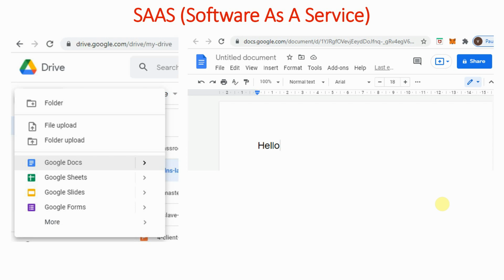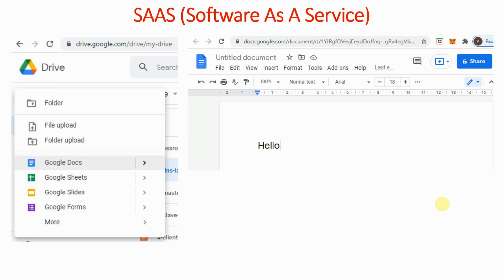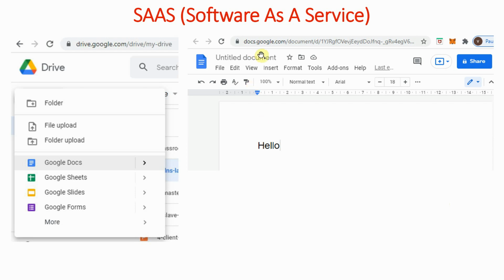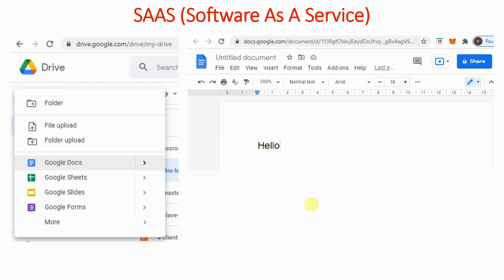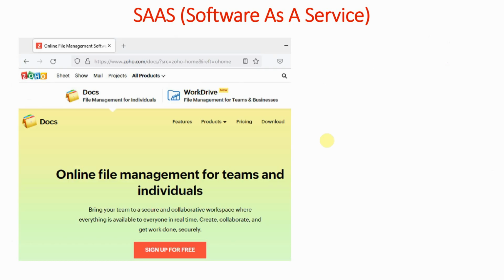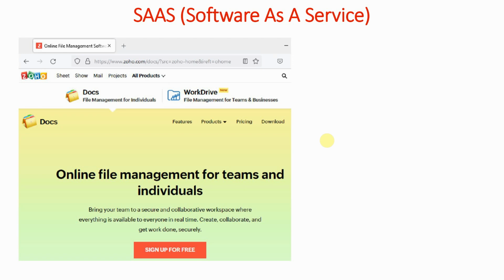6-What is Software As A Service (SAAS) Cloud (English)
What is Software As A Service (SAAS) Cloud. What are the advantages of using Software As A Service (SAAS).

- Cloud Computing Introduction
- What is Infrastructure As A Service (IAAS)
- What is Platform As A Service (PAAS)
- What is Storage As A Service (SAAS)
- What is Software As A Service (SAAS)
- Working With Amazon Web Services (AWS)
- AWS Elastic Cloud Compute (EC2) Introduction
- What are the Various Steps Required for creating Virtual Servers
- Create Linux Instance
- Using Putty to connect to Linux Instance
- Implement Apache Web Server on Linux Instance
- Create Windows Instance
- Implement IIS Web Server on Windows Instance
- Tools Used For Accessing Cloud
- What are different storage technologies. What is DAS, NAS and SAN.
- Elastic Block Storage (EBS) Hands On
- Simple Storage Service (S3) Hands On
- Elastic File System (EFS) Hands on
- Create and Access Relational Database Service (RDS) Hands On
- Create and Use Custom AMI
- Virtual Private Cloud (VPC) Introduction
- Create VPC Using Wizard
- Deploy PHP/MySQL Application in Custom VPC having 2 public and 2 private subnets
- Elastic Load Balancer (ELB) Introduction
- Application Load Balancer (ALB) Hands On
- Path Based Routing Using ALB
- Network Load Balancer (NLB) Hands On
- Identity & Access Management (IAM) Introduction
- Create IAM Users, Groups and Roles
- AWS Cloud9 IDE
- AWS CloudWatch
- Auto Scaling

Who this course is for:
    Anyone who wants to learn about cloud computing
    Anyone who wants to learn about Amazon Web Service (AWS) core services
    Anyone who wants to deploy servers on AWS
    Anyone who wants to learn about best practices in deploying applications in Cloud
    Anyone who wants to go for cloud certifications